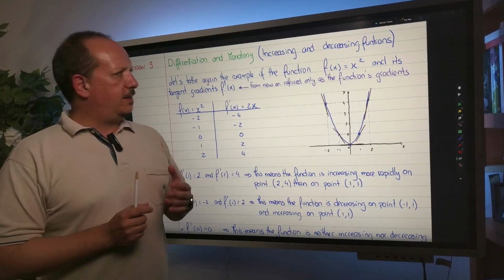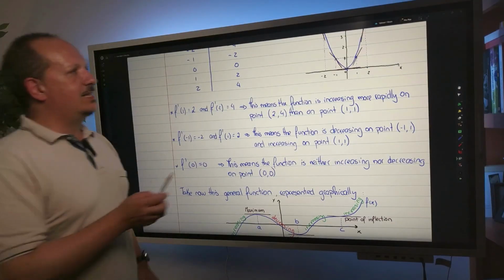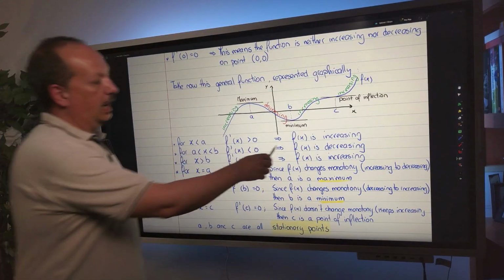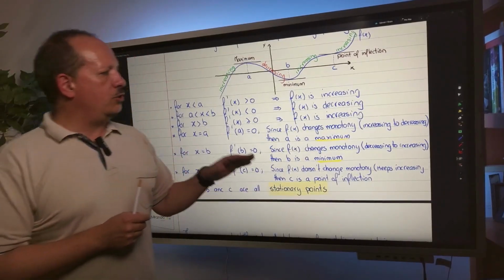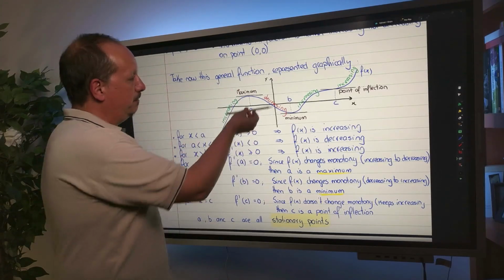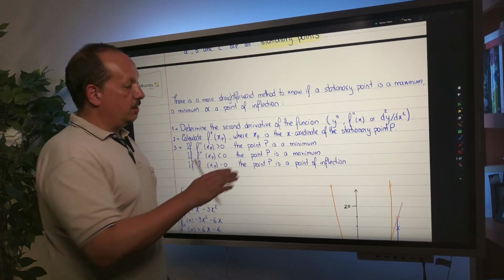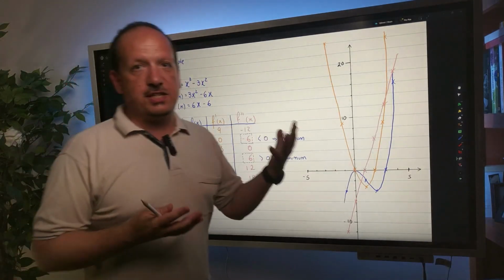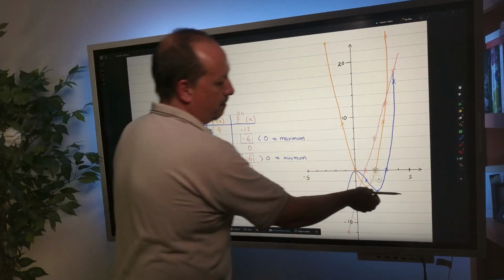CAIE A-Level Mathematics 9709 | Differentiation and Monotony Explained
In this lesson, you'll learn CAIE A-Level 9709 Mathematics - Pure Math 1 -Differentiation and Monotony step-by-step.

Here's what you'll learn:
• What are Increasing and Decreasing functions (Monotony)
• What are Stationary Points
• How derivatives (and second derivatives) can be used to study Monotony